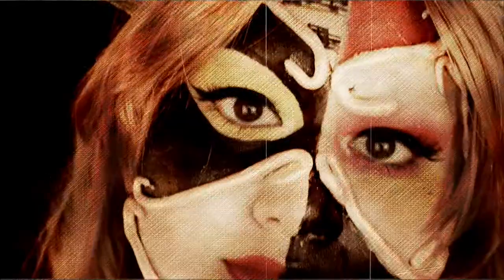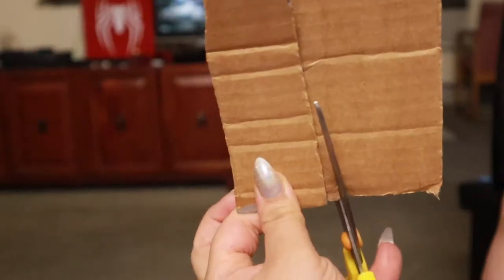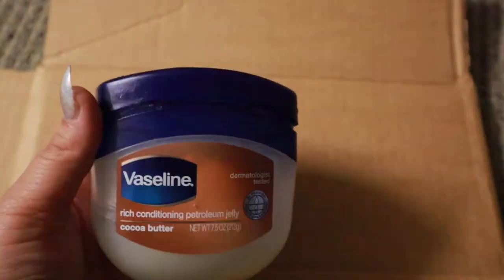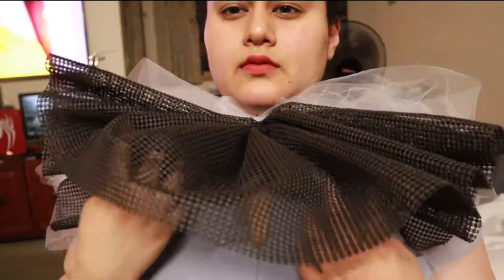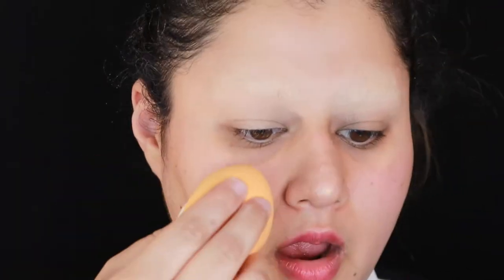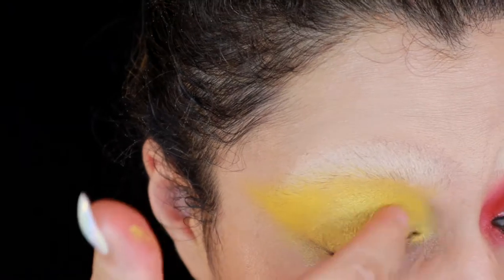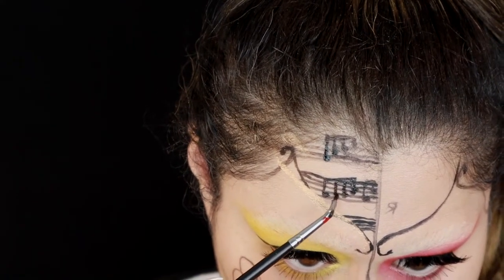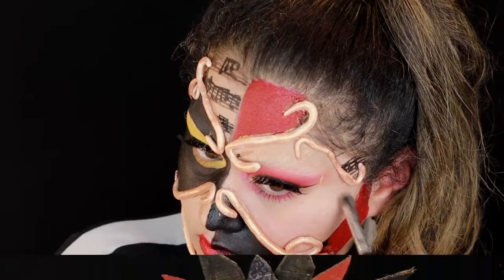My Most Ambitious Last Minute Hallloween Look | Jester Makeup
Hello and Welcome Back to Halloween Week Video 5!

In today's video I am going to do a look inspired by a jester mask I found online. As we all know there are several clowns (ahem, IT) during the 2019 season and I wanted to do something that was different. This was a pretty ambitious project for me because I had to get crafty with this one.

In this video I am going to split it up into three parts: creating props, makeup, and face painting. I will show how to create a last minute jester hat and 3D pieces for the face. I will also show how to block brows and create a two toned eye look using makeup. Lastly I will show how to paint the face the same way as a jester mask.

Products:

-Ben Nye Scar Wax

-Vaseline

-Goodmark Temporary Hair Color; Shades: Gray and Gold

-Juvias Place Loose Highlighter; Shade: Nefertiti

-Lise Watier Fondant Blush; Shade: Cream Peche

-Milani Cosmetics Conceal and Perfect Concealer

-Kalon Kosmetics Loose Powder

-Juvias Place Festival Palette; Shade: Izafa

-Dose of Colors Block Party Shadow Single; Shade: Sizzle

-ColourPop Single Pressed Shadow; Shade: Take Flight

-ColourPop Super Shock Shadow; Shade: Here we go again

-Pat McGrath Sublime Perfection Foundation

-YSL Beauty Touche Eclat Concealer

-Mehron Paradise AQ Palette 8 Colors

-Pat McGrath Labs Mattetrance Lipstick; Shade: Deep Void

-Fenty Beauty Lip Paint; Shade: Uncensored